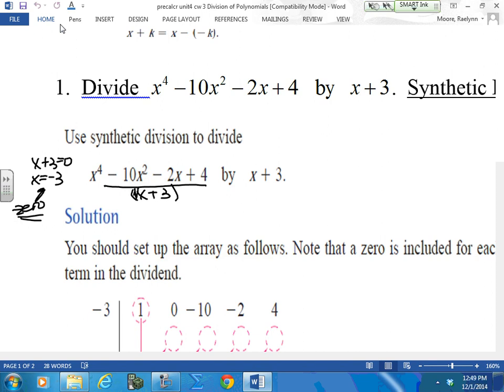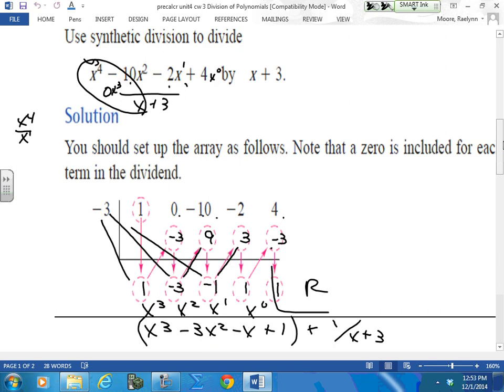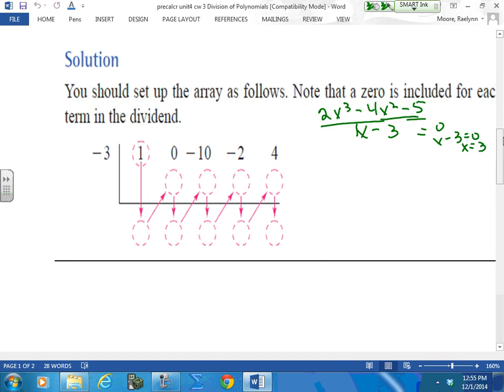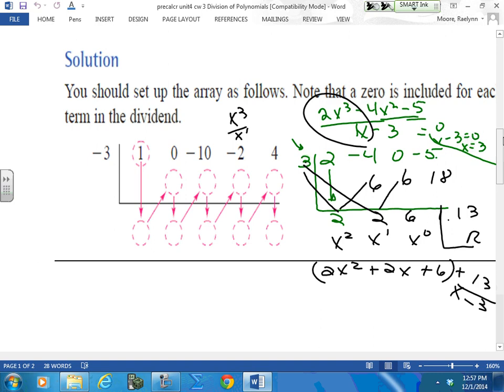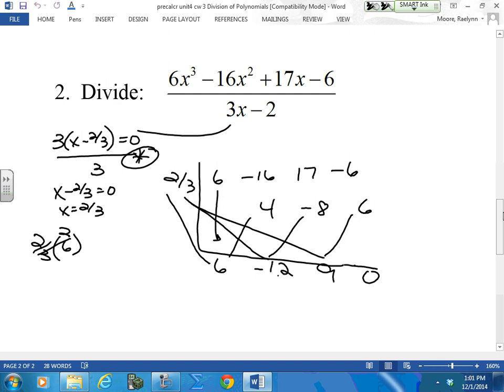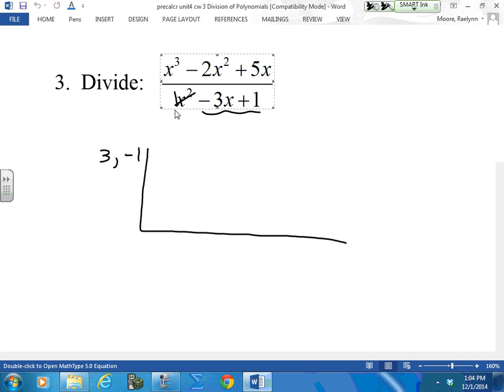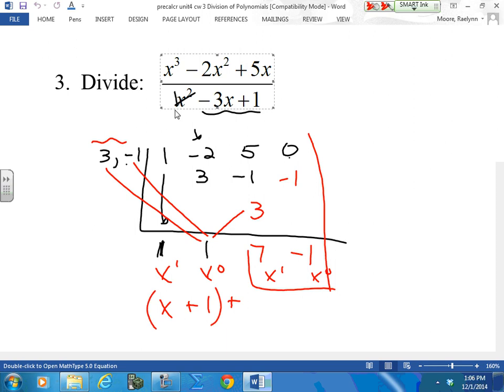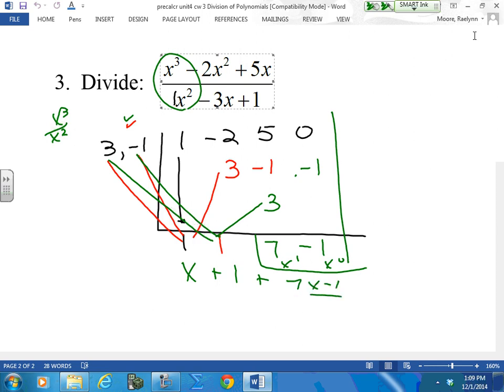December01 precalcx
precalc per 8 12/1